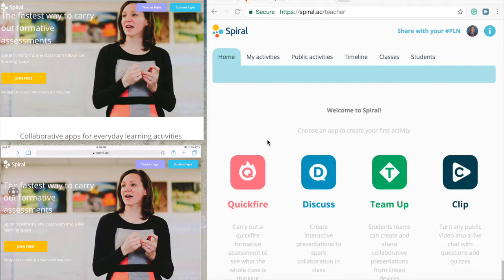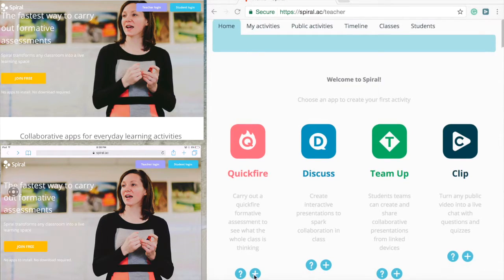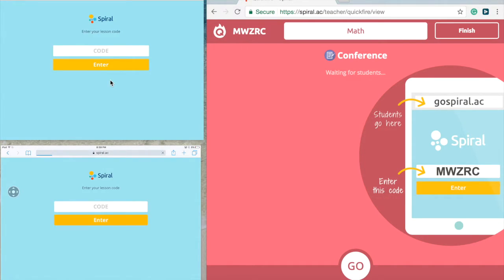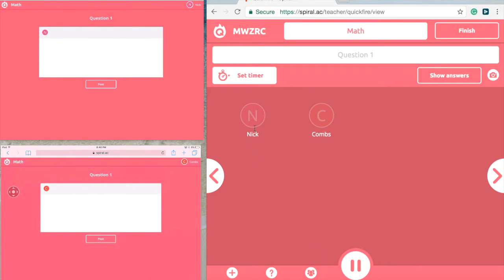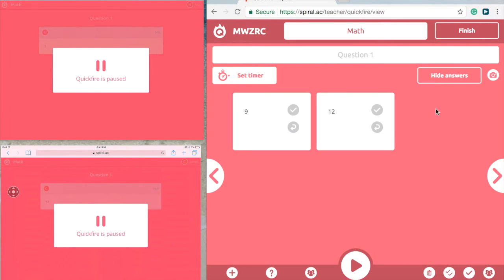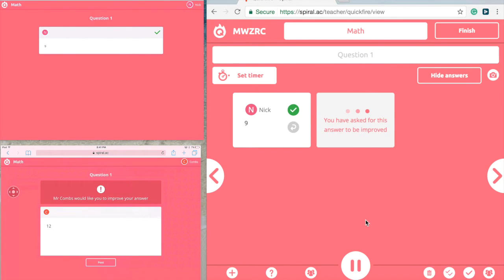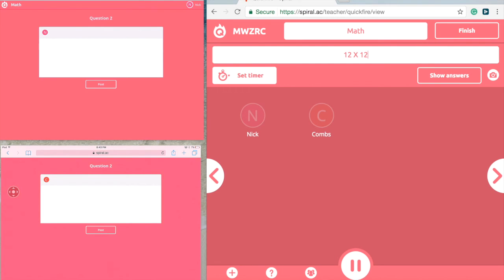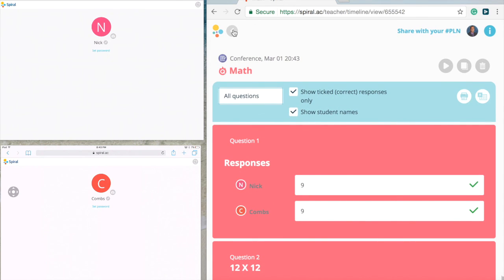Spiral Tutorial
Spiral.ac Assessment/Response Software.